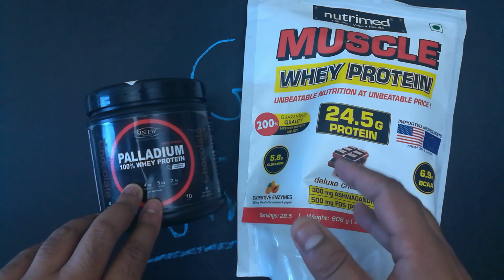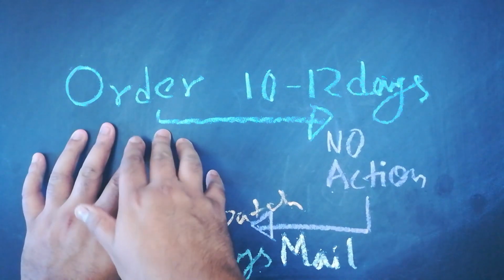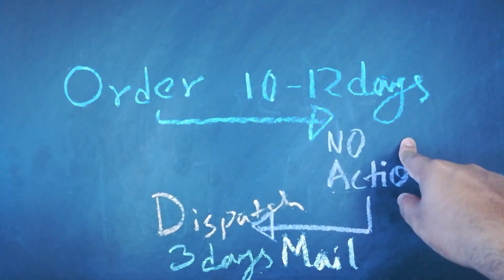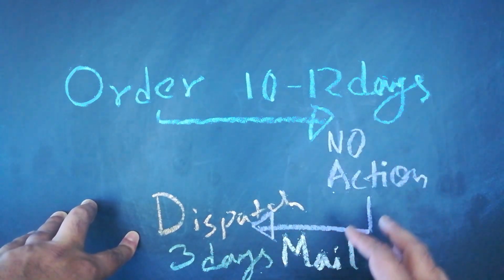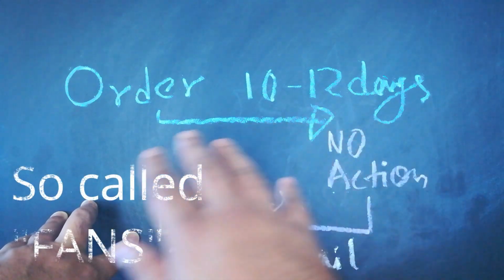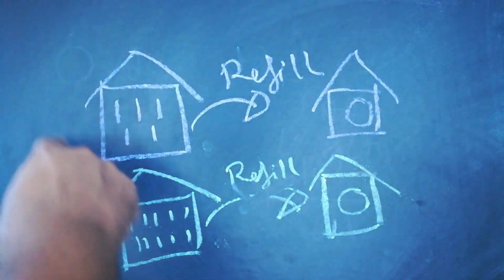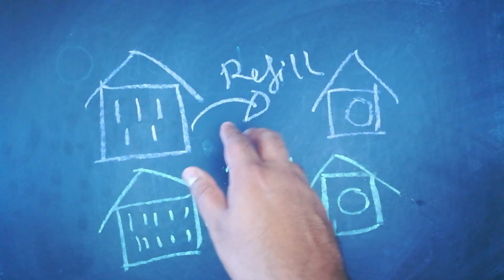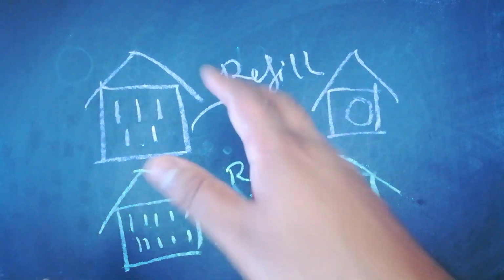HOW TO ORDER GM NUTRITION PRODUCTS | GM WHEY HQ | 20KGDOWN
Here I'm sharing my experience of ordering GM Nutrition product. I ordered GM Whey HQ. And then it took gm nutrition 18 days to ship the product. Whenever I talked about it, people came against me as if I've done some big mistake or something just by talking about it. So in this video I'm going to tell you what exactly happened to me with proof. Screenshots. etc.

Gleam link to giveaway 🌍🌍🌍🌍🌍 You an directly contribute to our efforts by making direct payment through paypal 🌍🌍🌍🌍🌍
🌍🌍🌍🌍🌍 It's always optional 🌍🌍🌍🌍🌍